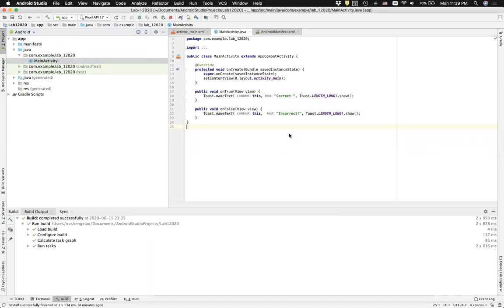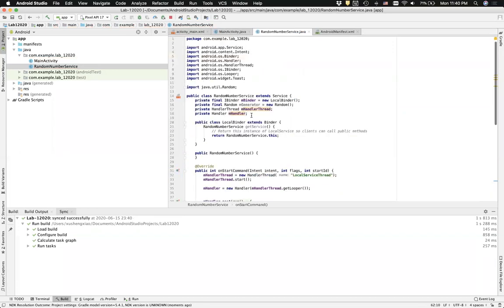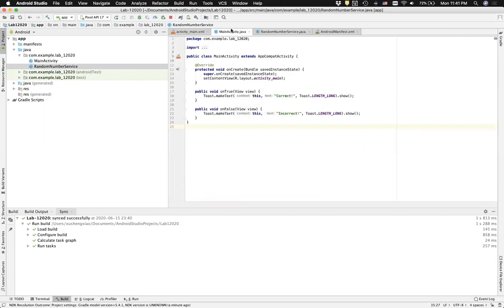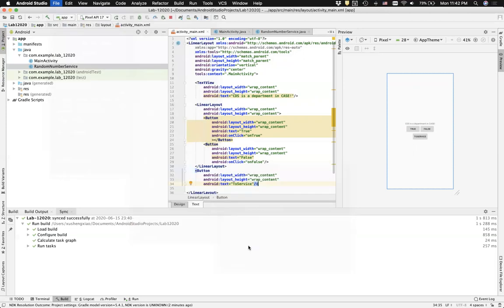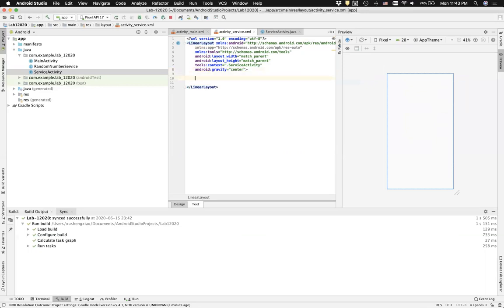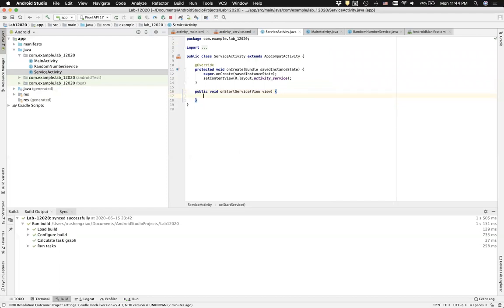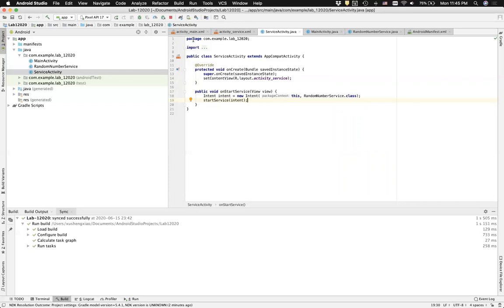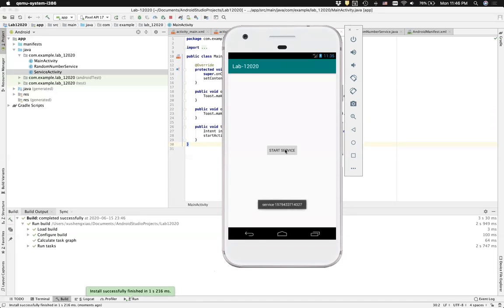CSE 545 Software Security: Lab 2 Service Creation